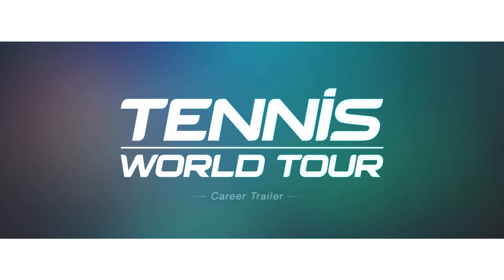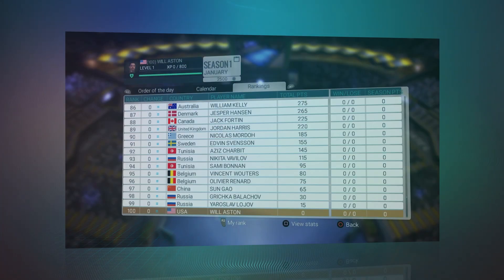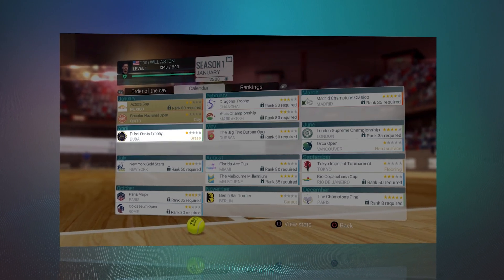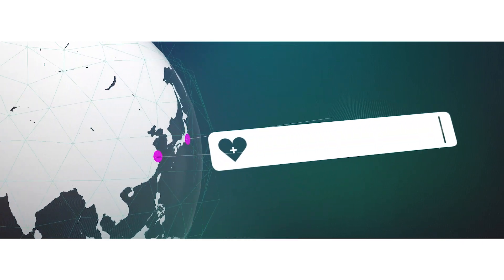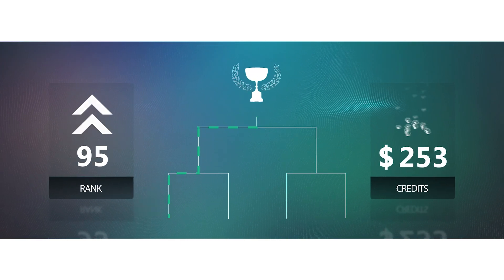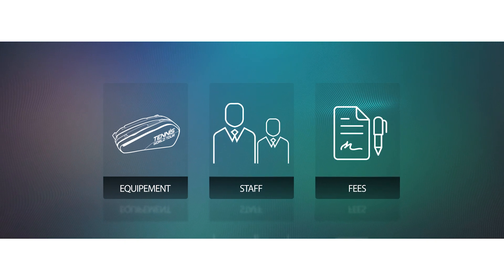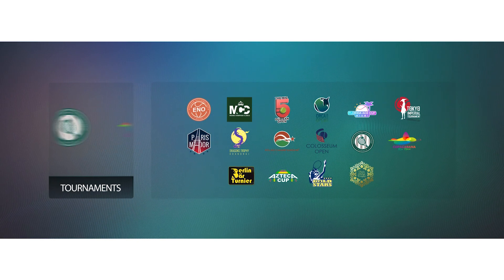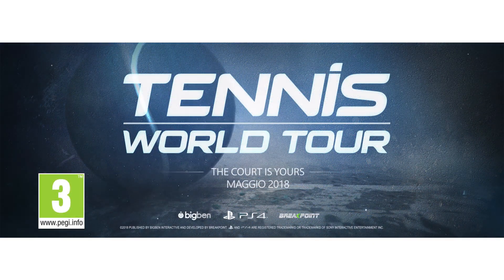Tennis World Tour -Trailer Modalità Carriera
La modalità carriera di Tennis World Tour è una modalità unica e completa che ti permetterà di vivere realmente la carriera di un tennista professionista!

Tennis World Tour sarà disponibile a Maggio 2018 per PlayStation 4, Xbox One, Nintendo Switch e PC (Steam).